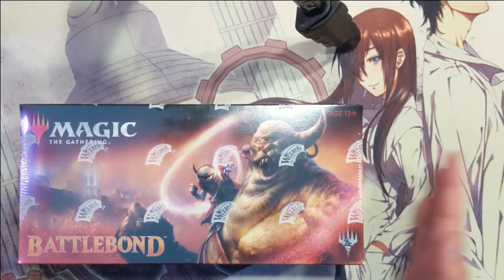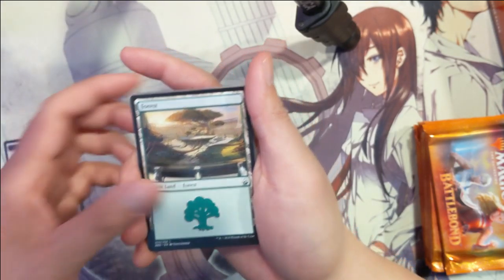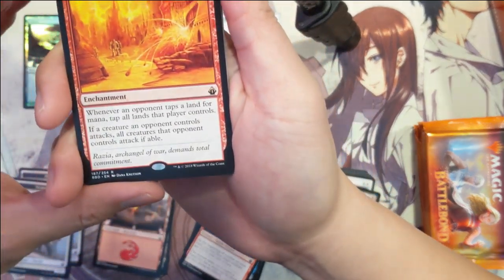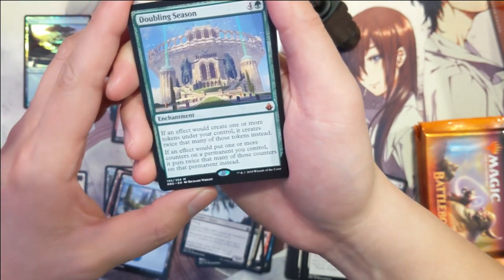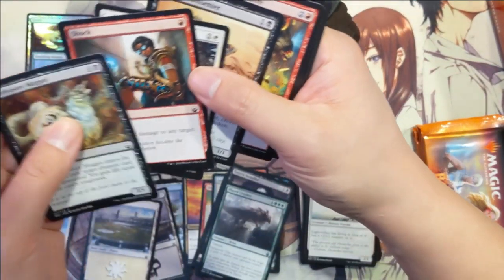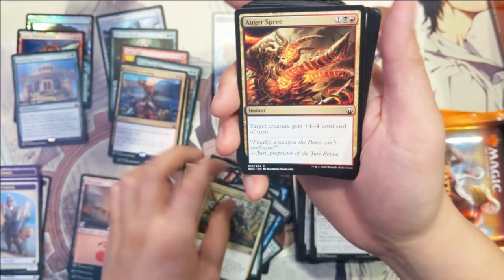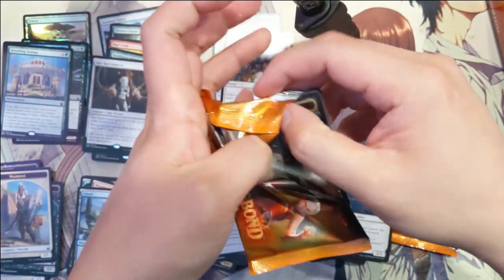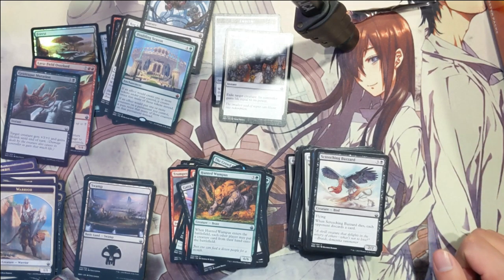Best land + Mythic = Battlebond Box 2 Pt 1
Lets open a booster box of battlebond! Good start to the box